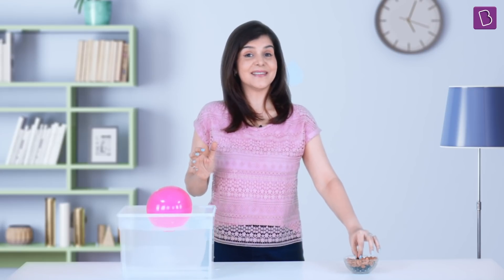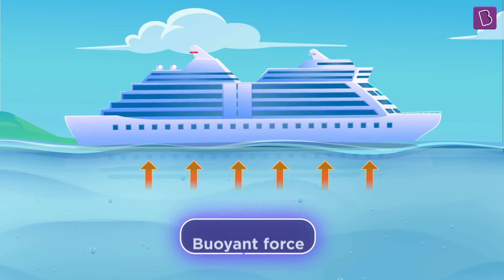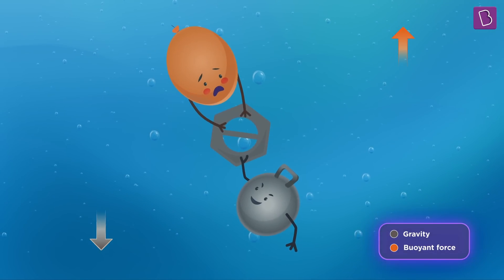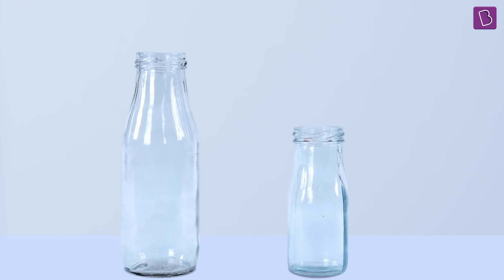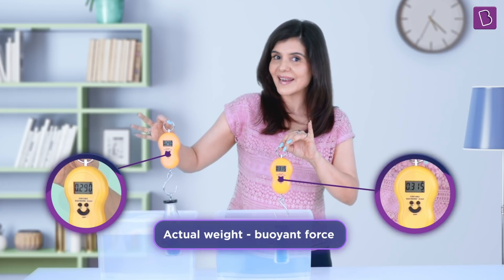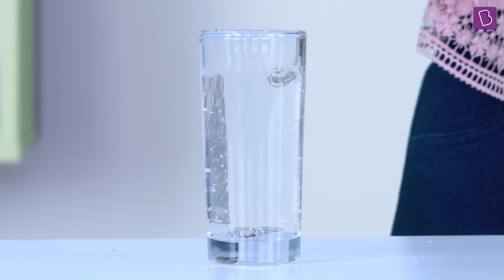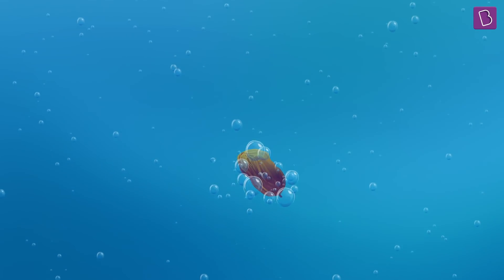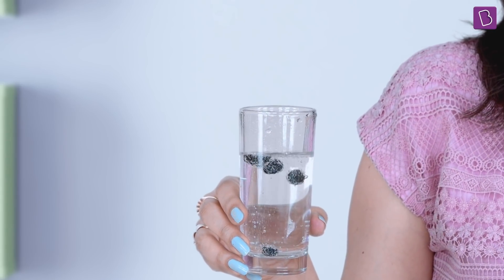Why Do Raisins Dance In Carbonated Water? | Now we Know | BYJU'S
Welcome to the next installment in our new series Now We Know! Today we see what makes a raisin go up and down in carbonated water.  So come with us, fasten your seatbelt, take a leap into the concepts, and find out what makes this raisin dance!